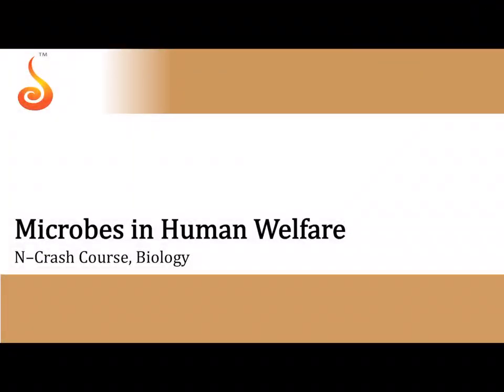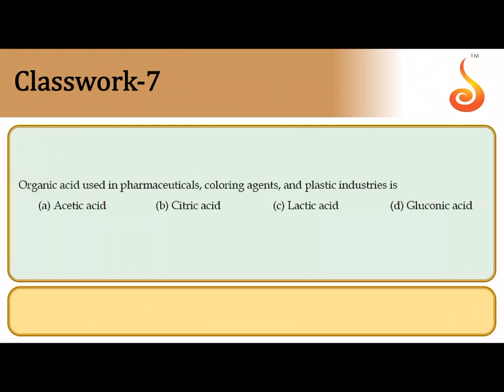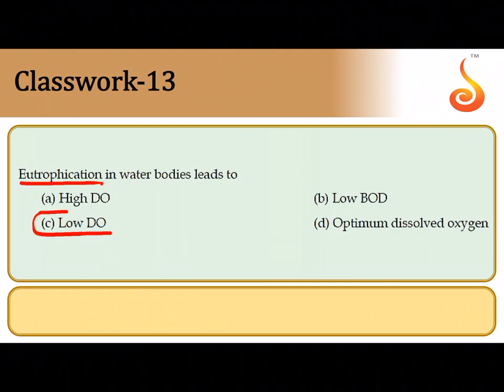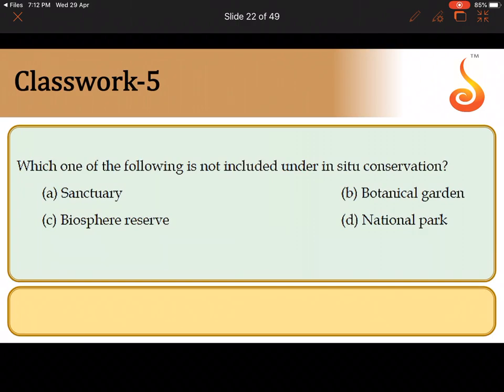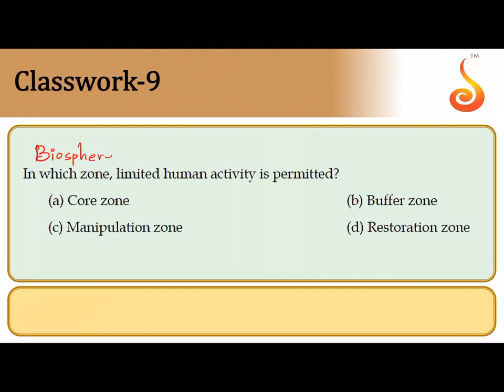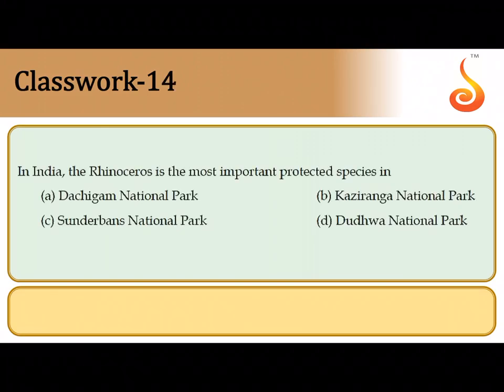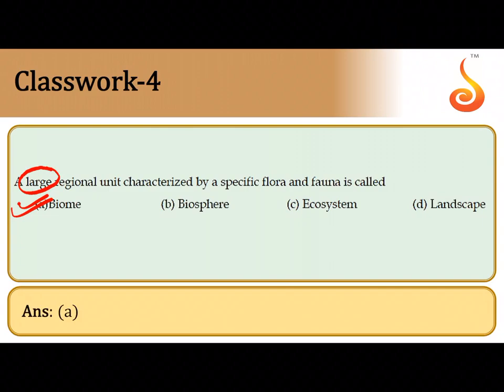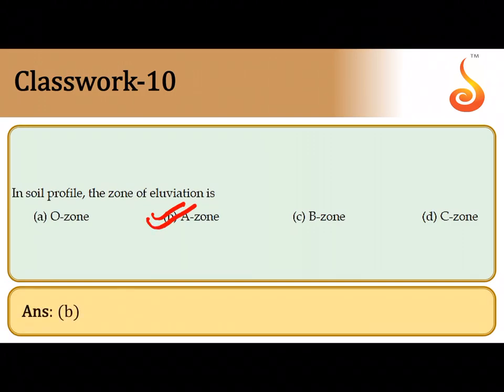Deeksha Online | NEET | Biology | Practice Questions | 06-05-2020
Welcome to Deeksha Online Classes for NEET! This lecture will cover Problem Solving from the chapters — Microbes in Human Welfare, Organisms and Population, and Biodiversity and Conservation. We are sure you will have an effective learning experience.